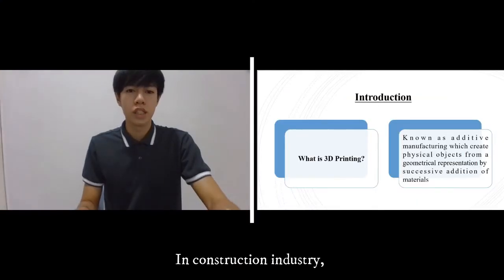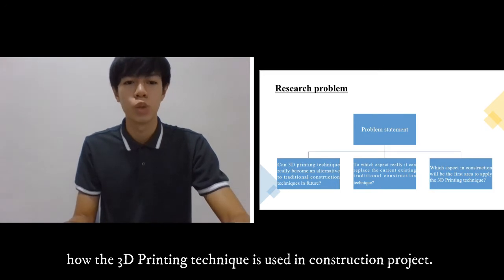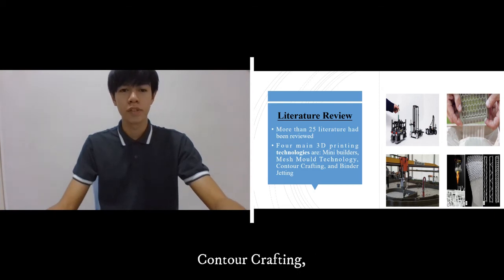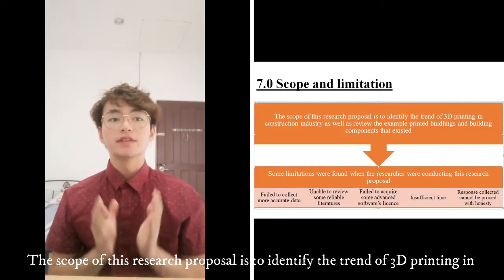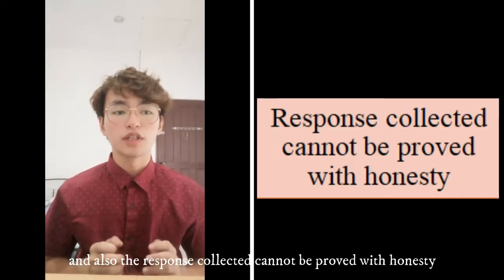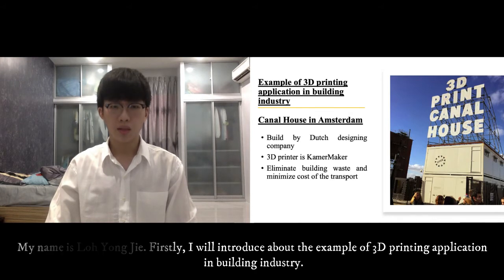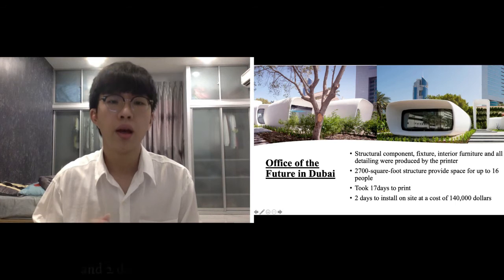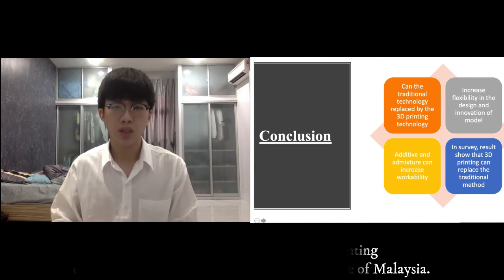3D printing presentation video